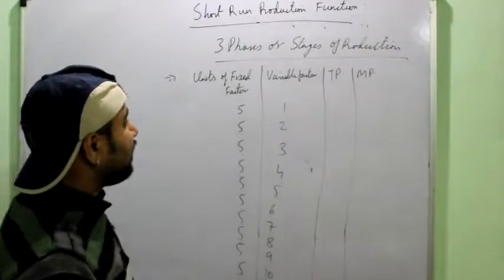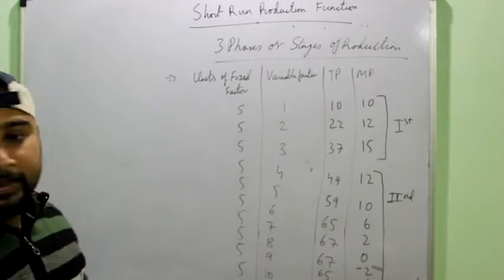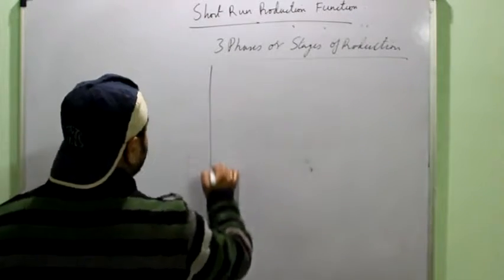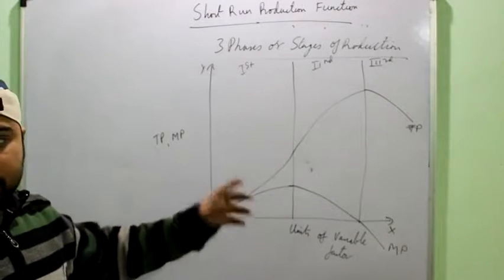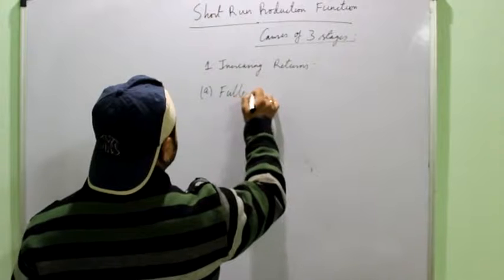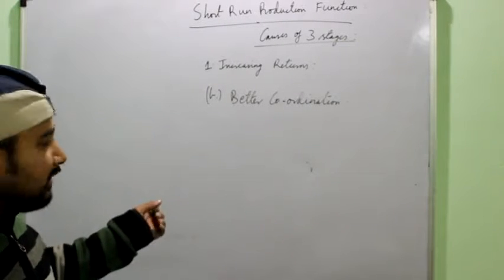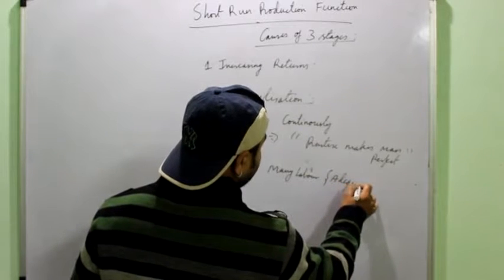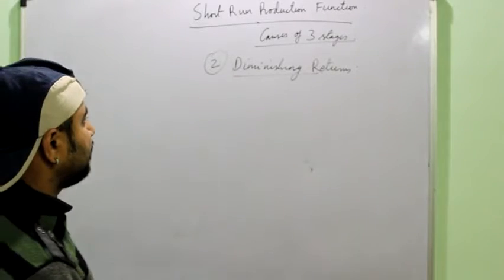Phases Of Production - Chapter -5